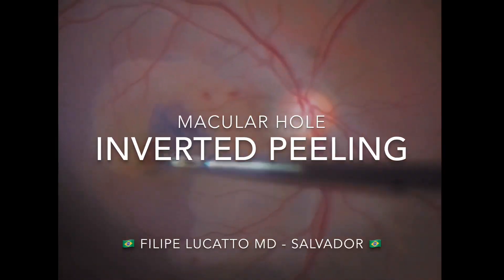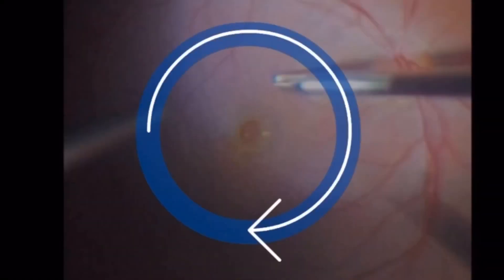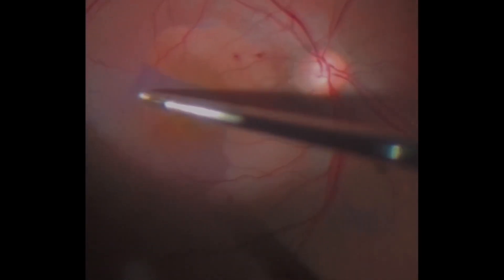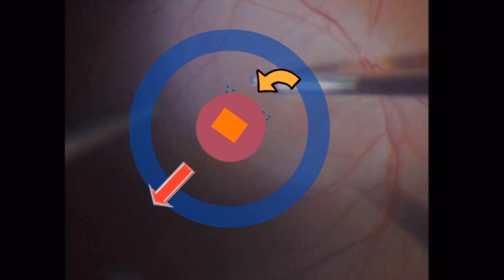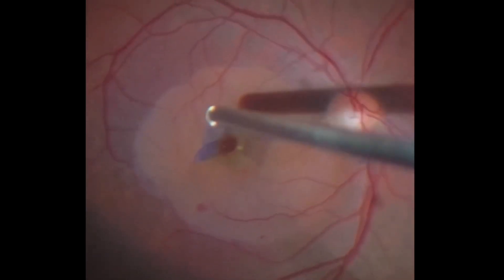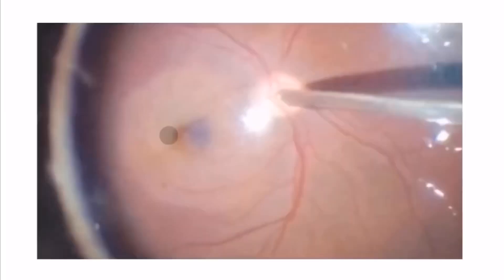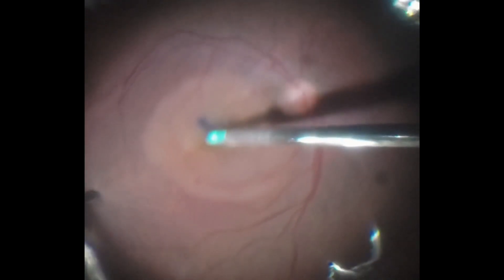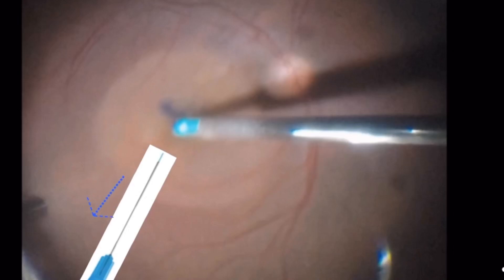Inverted peeling - Author: Filipe Lucatto MD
In this video we discuss tips about Inverted peeling technique. This is a good technique to treat large and chronic macular holes as well those secondary to trauma and high myopia.

The technique involves placing upside down into the macular hole, small remnants of ILM that are left attached to the hole margins. You can either leave the ILM 360º around the hole or perform a pedunculated flap like in this case.

In this surgery a small pedunculated flap was left nasal inferiorly and then it was flipped backward toward of the base of the macular hole.

You can use the cutter probe with minimum vacuum to trim the remnants ILM.

In the end of the surgery, start the FAX from the optic disc, but keep some liquid in the macular region. If you dry all the fluid from the optic disc in this case, you will create a flow that will bring the nasal flap to its original position and out of the macular hole. So leave some fluid in the posterior pole, positioning the flap over the hole with a soft tip, and finish fluid air exchange creating a flow that help maintain the flap in the right place.

Author:
Filipe Lucatto MD
Salvador 🇧🇷
Edition:
Retina Tips